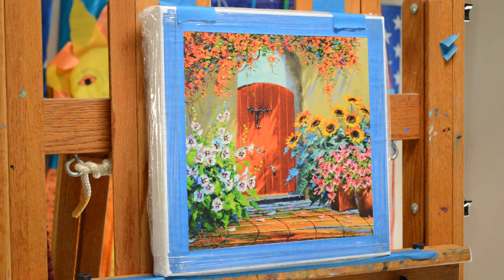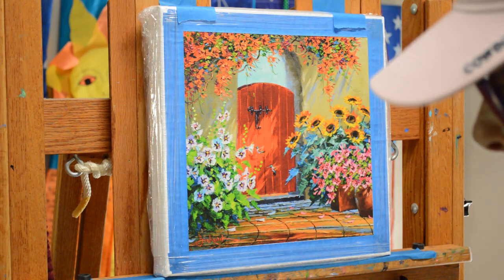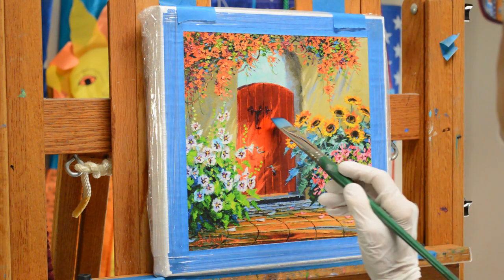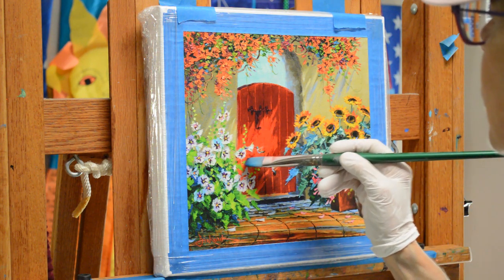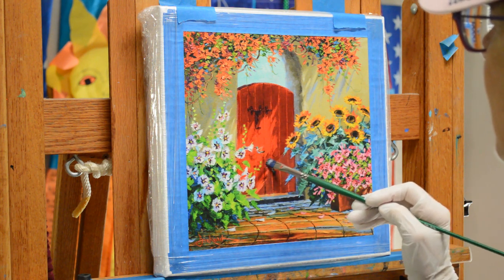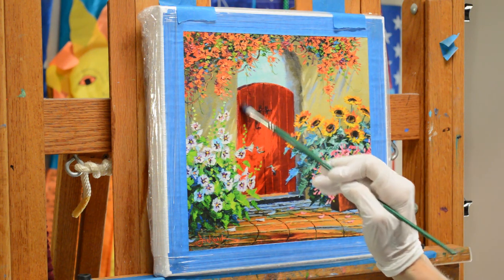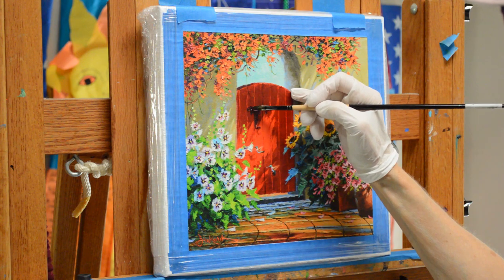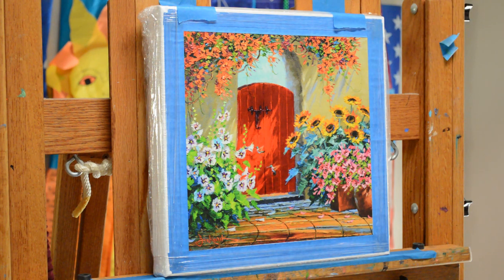SENKARIK Embellishing Hummingbird Whispers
Artist Mikki SENKARIK embellishes a LIMITED ORIGINAL Giclee of her Original painting HUMMINGBIRD WHISPERS. To follow the complete step-by-step process please visit Mikki Senkarik's Blog: